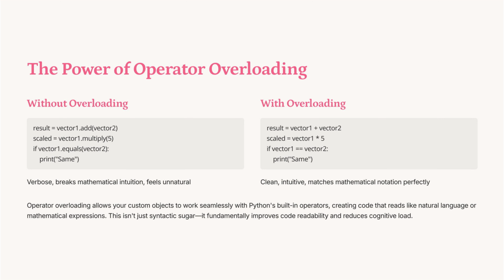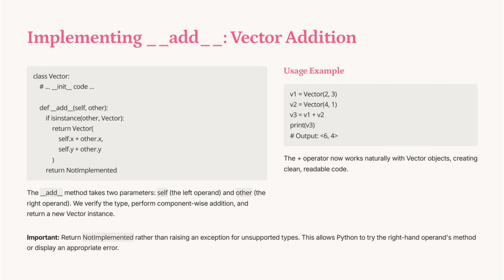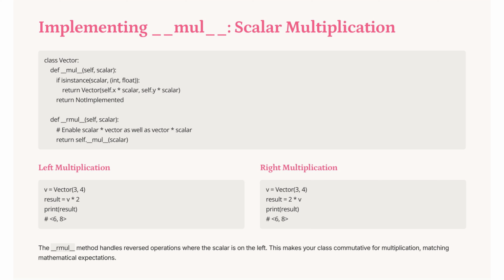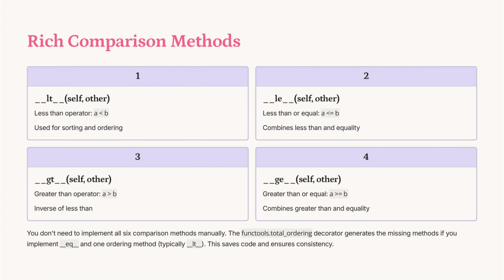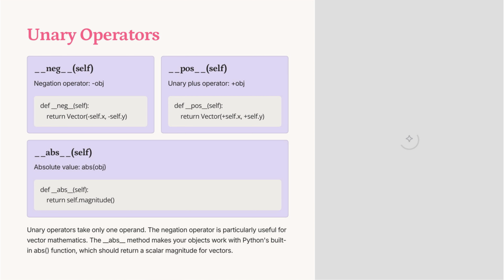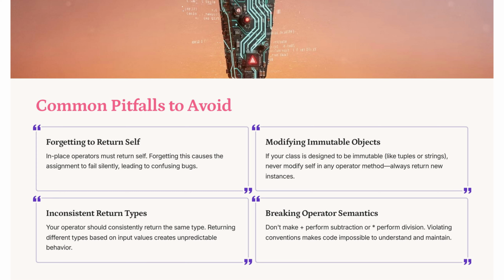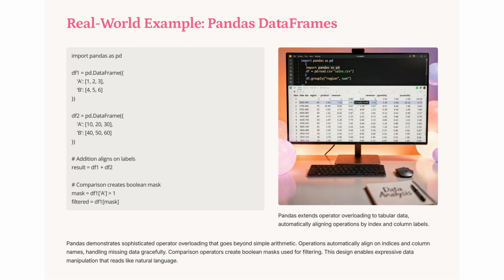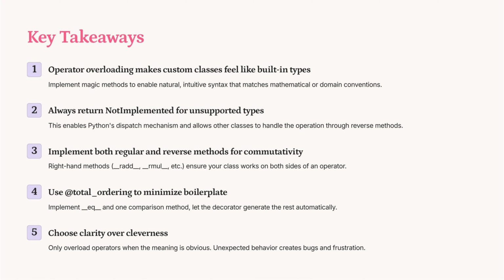Mastering Operator Overloading in Python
Operator Overloading (__add__, __mul__, etc.)